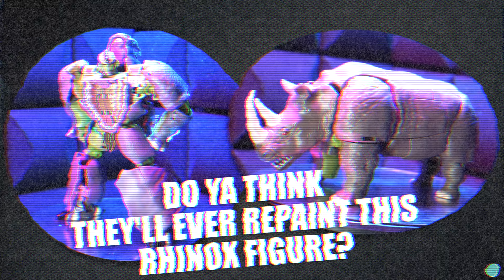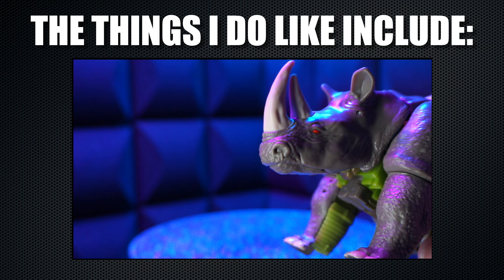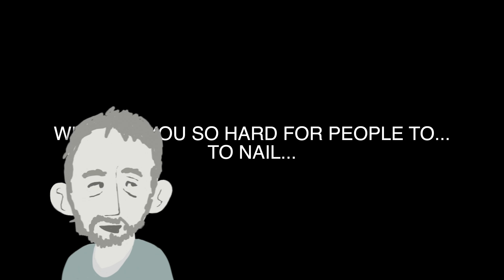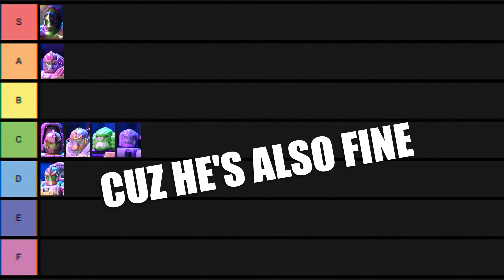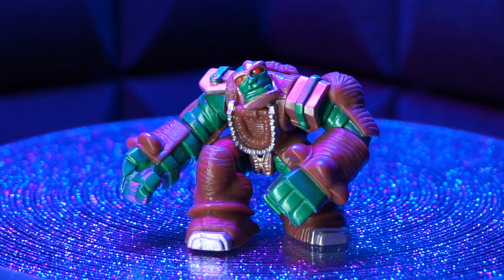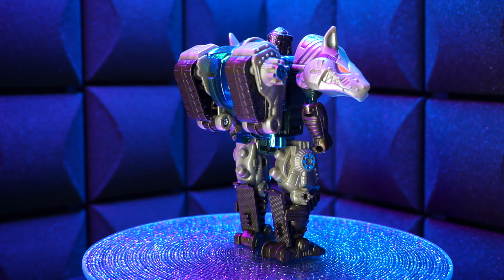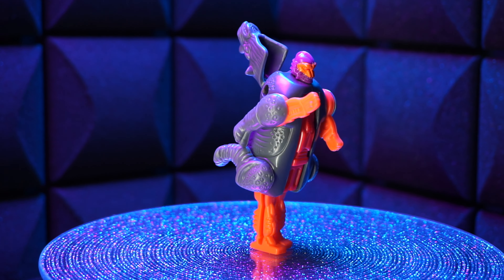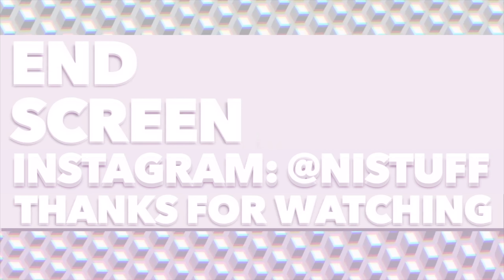RANK STUFF - Transformers Rhinox - Collection Tier List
Hello, wow, great to see you.

It's me, Nistuff.
This is a RANK STUFF video about all of my Rhinox figures and how I tier listed them all UP.

Hope to see more of you.

No pressure.